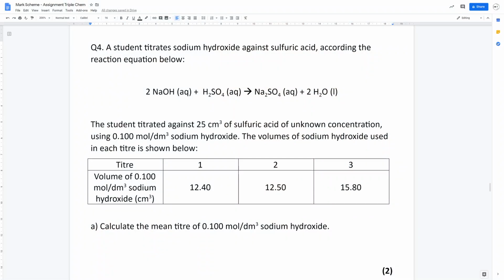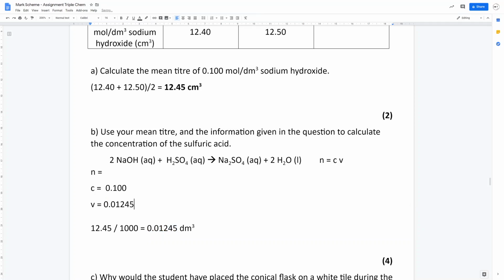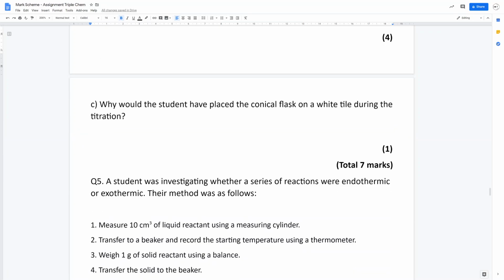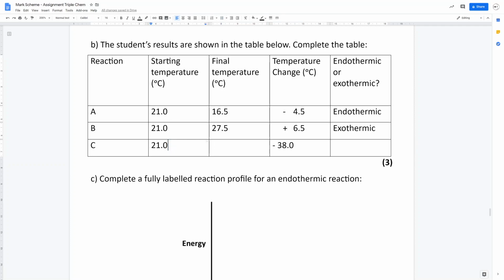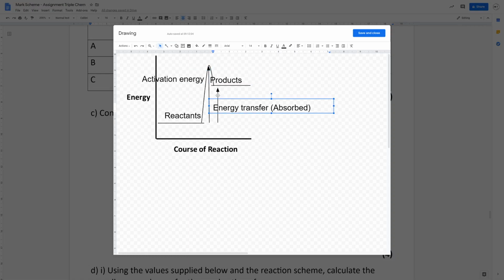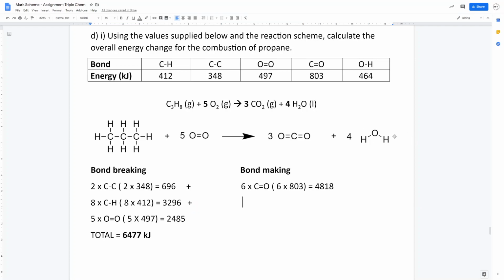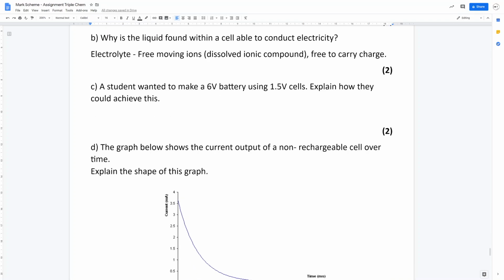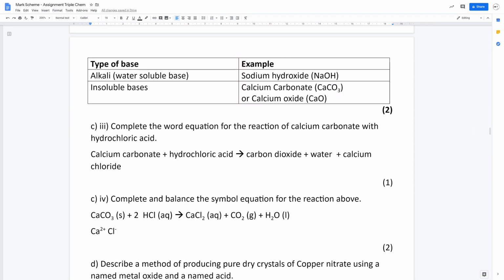Chemical & Energy Changes Review - Part 2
A review of the exam questions on energy changes (part 2 after the break)